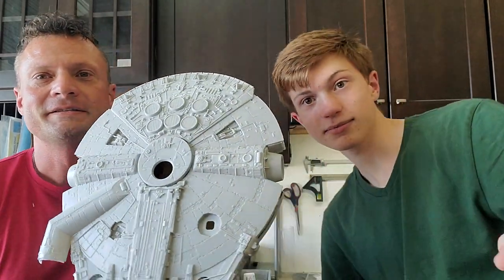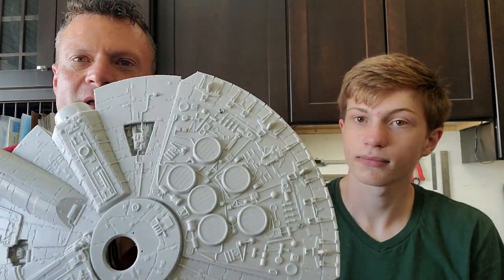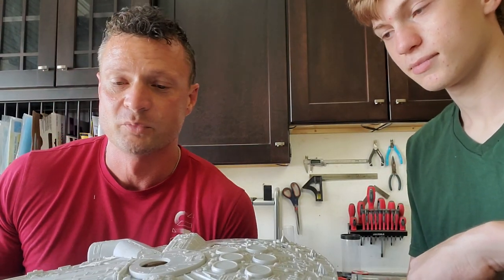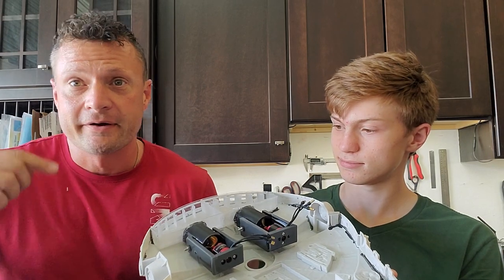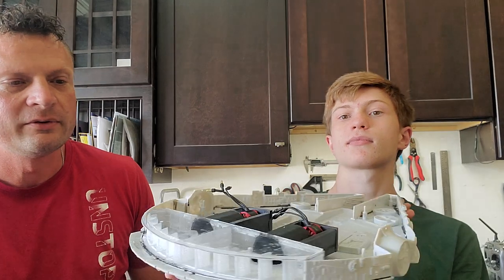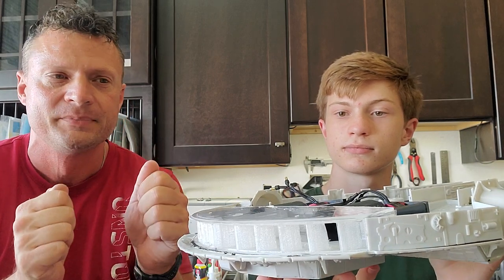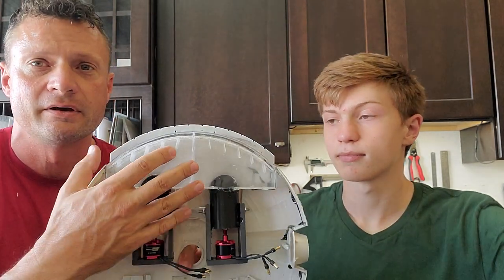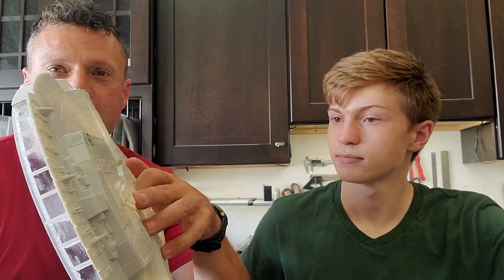RCSubGuy and the RCSubKid talk Remote Controlled Millenium Falcon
Updates on the long-delayed Millenium Falcon project that Logan started a while back.